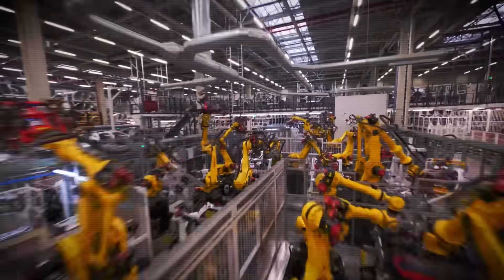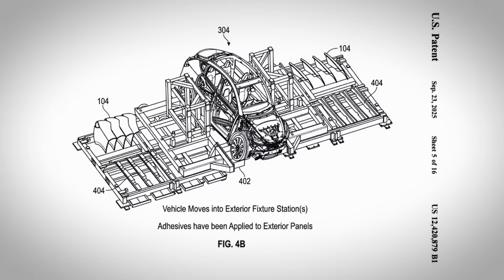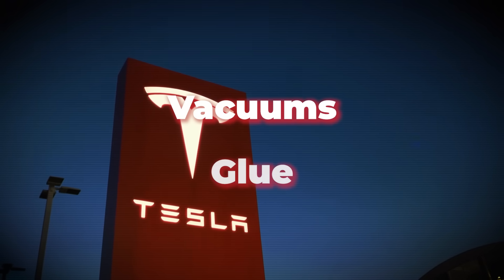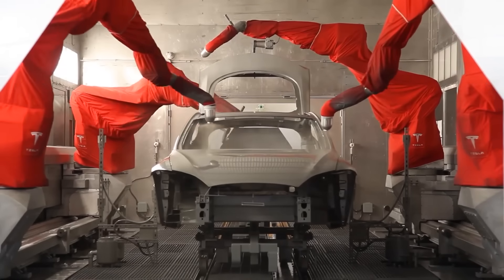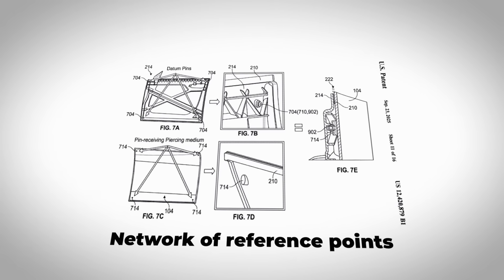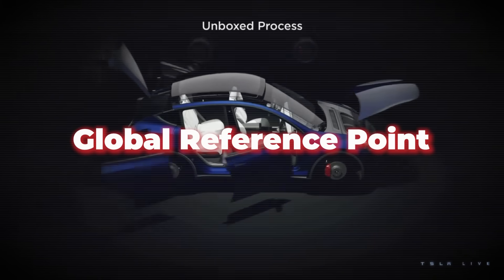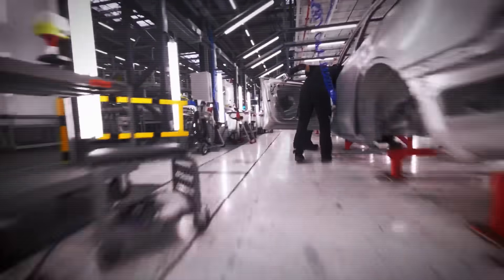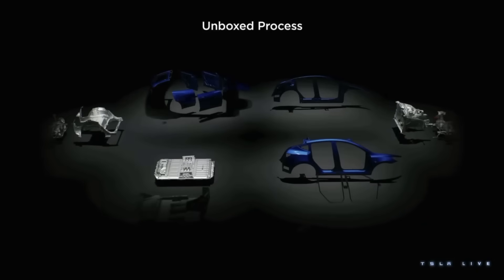Tesla Reveals NEW Unboxed Manufacturing Process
Last video: The Boring Company Will Take Over in 2026